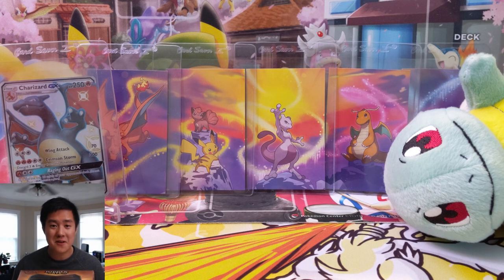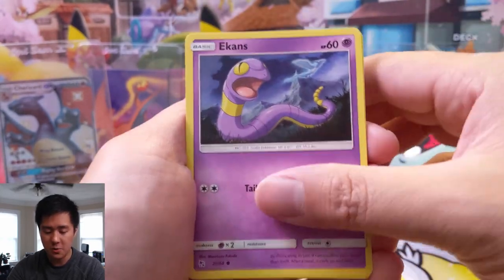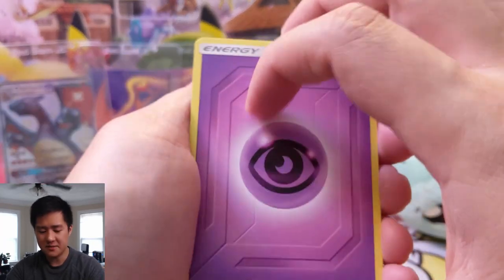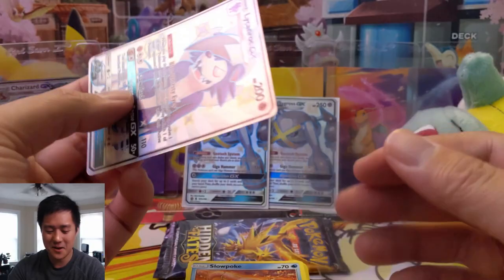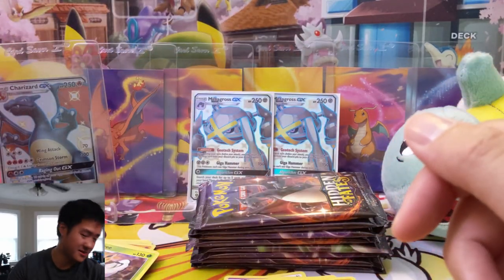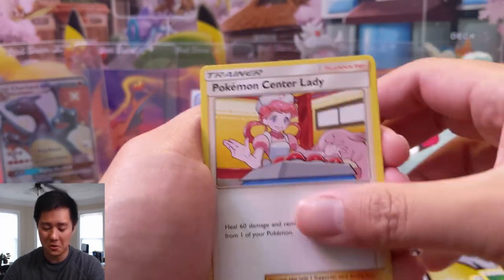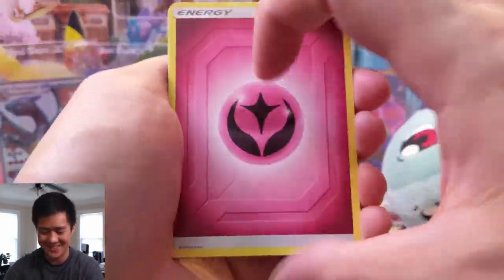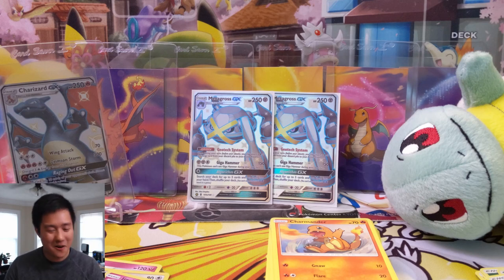We got the GOD PULL! BEST Hidden Fates Boxes of ALL TIME!? Opening 2 Pokeball Collections!